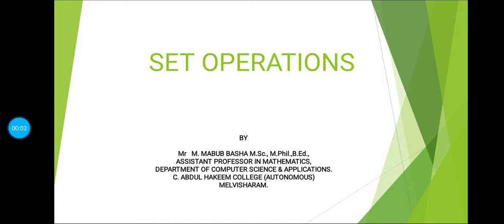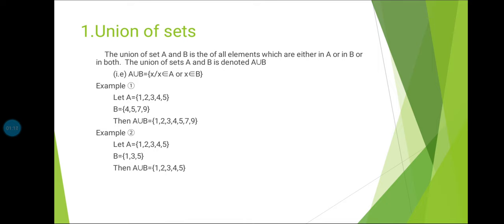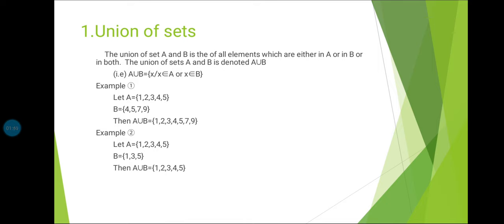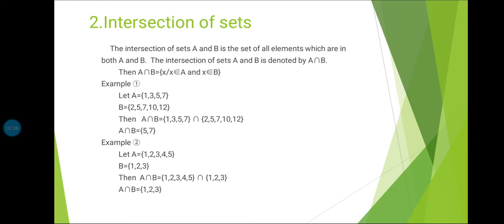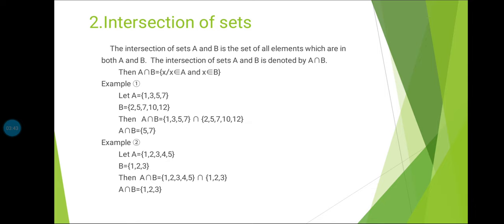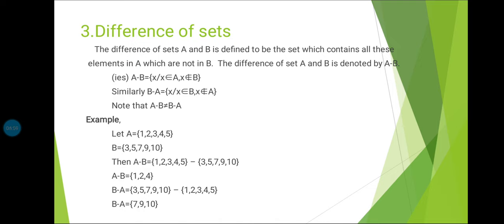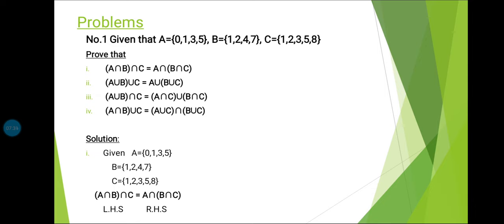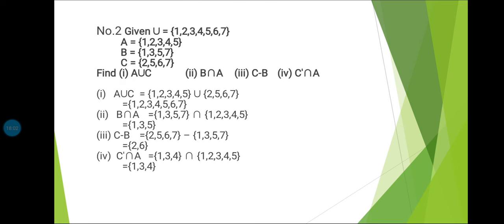Set Operations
Topic : Set Operations

by
Mr. M. Mabub Basha
Assistant Professor
Department of Computer Science & Applications